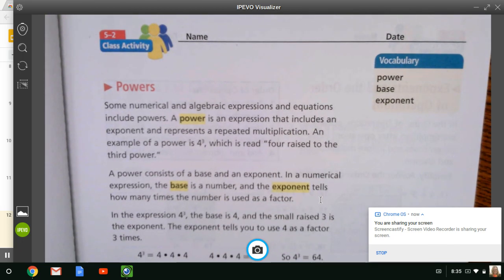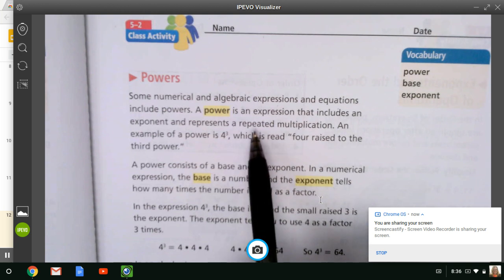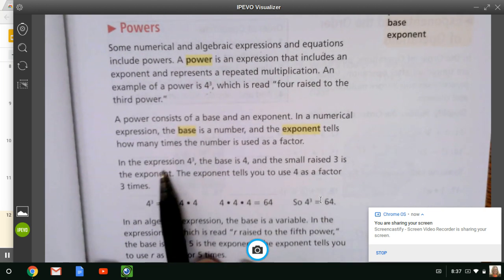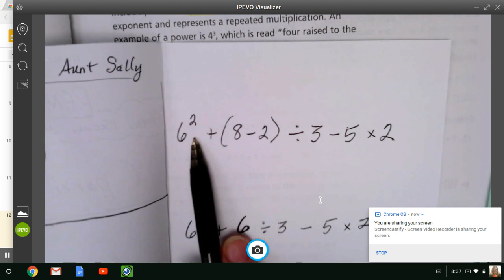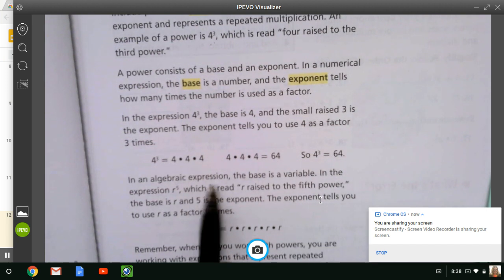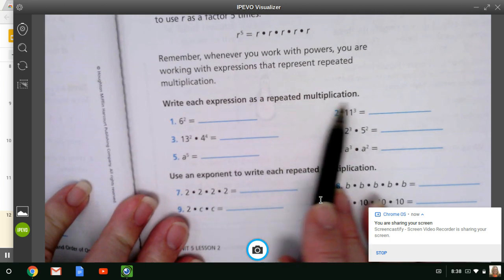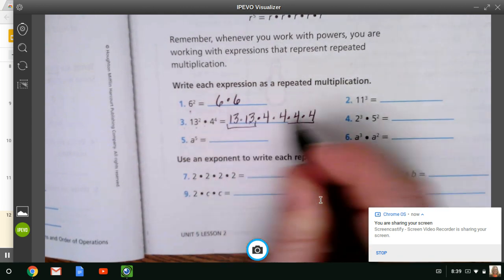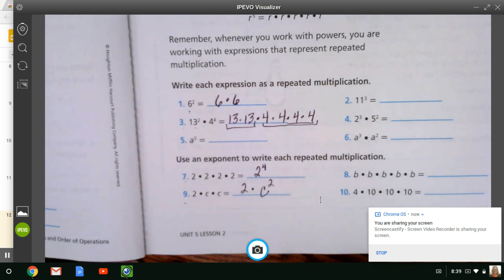5-2 journal p. 167